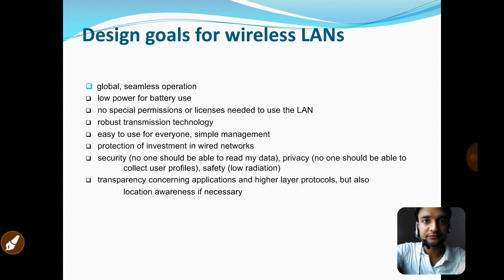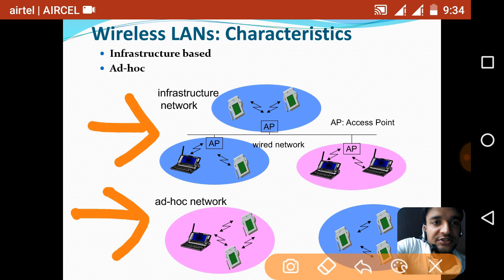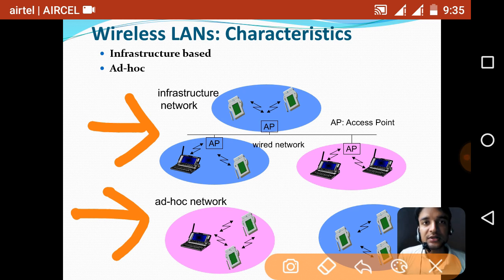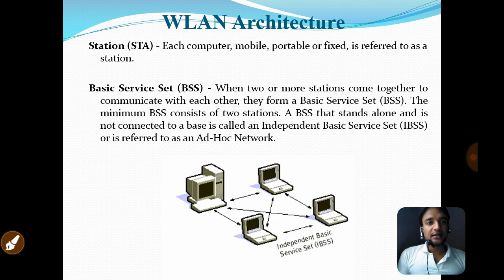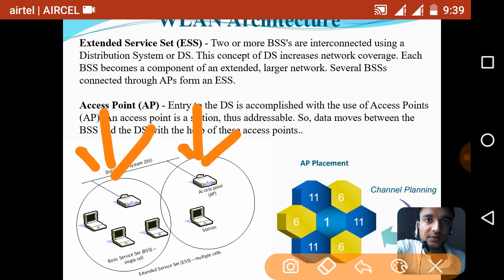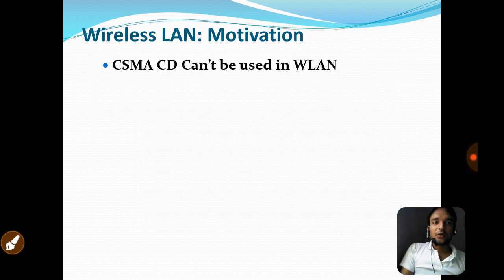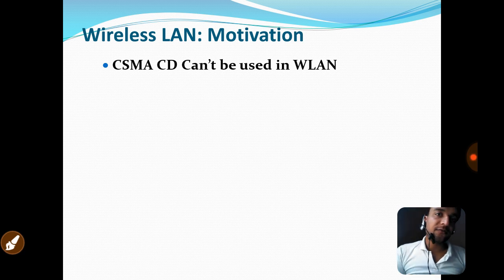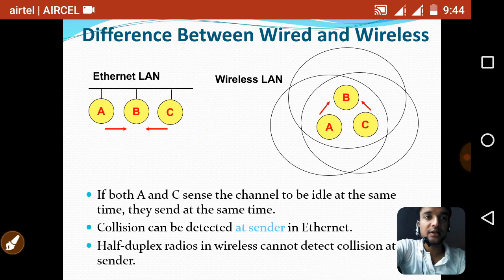WLAN-Wireless Local Area Network